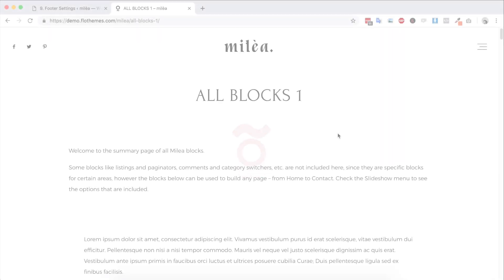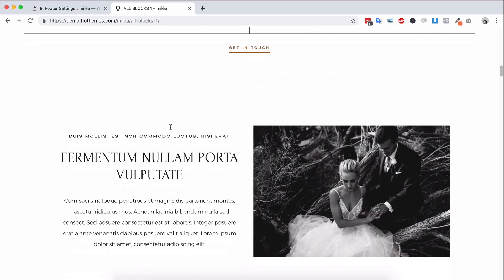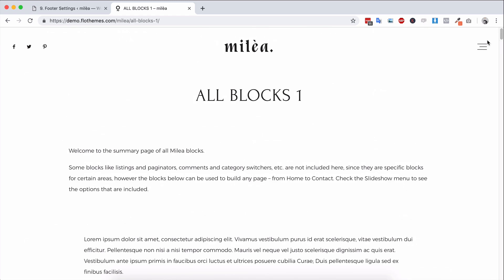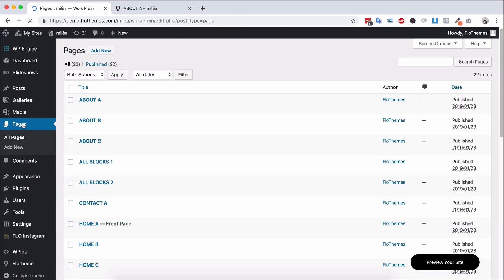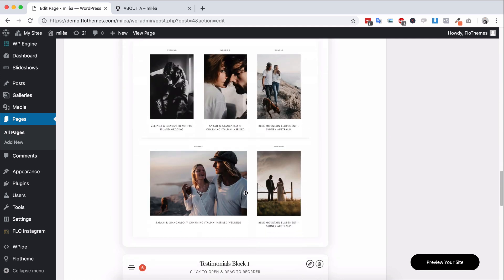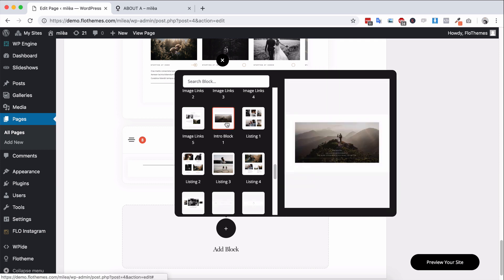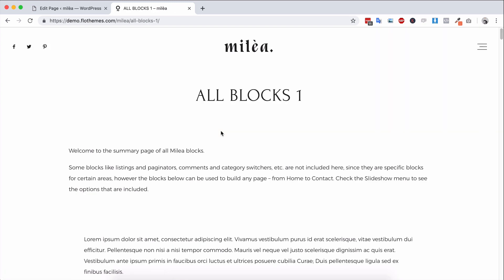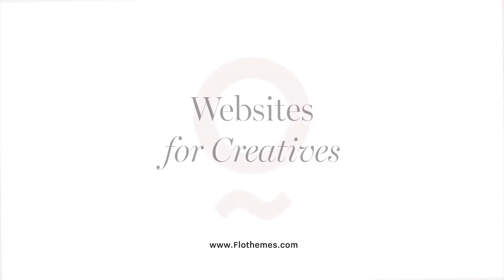What is the Flothemes Page Builder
In the following video we explain what the page builder is inside Flothemes WordPress themes.